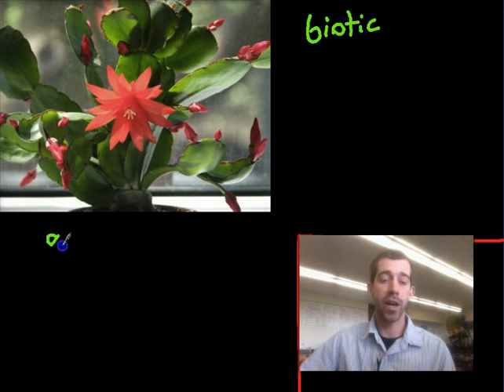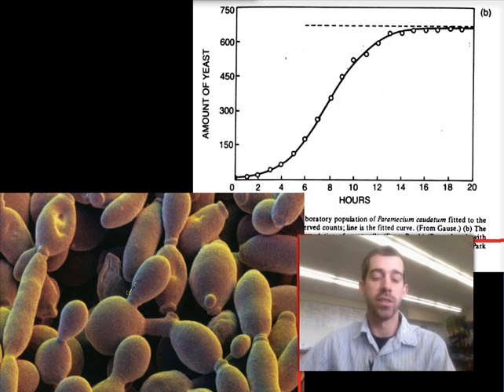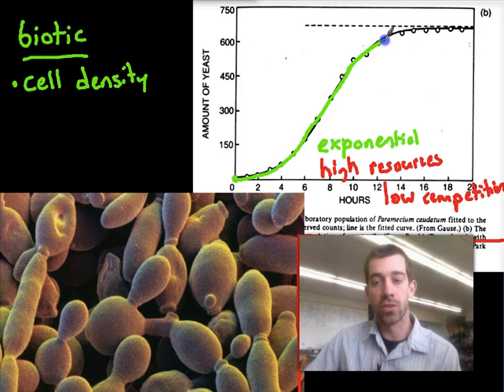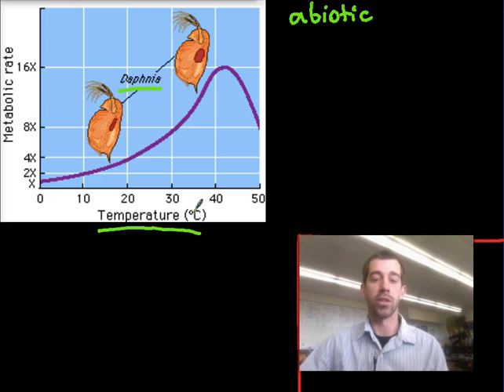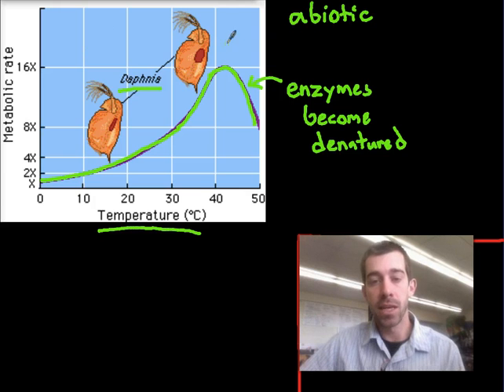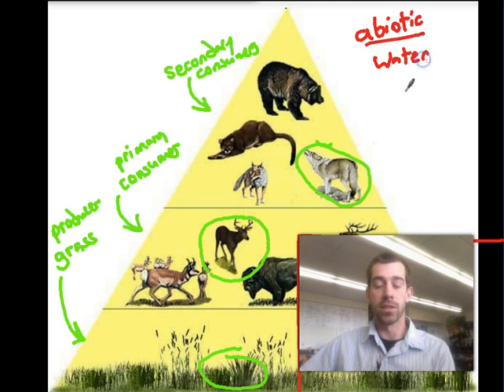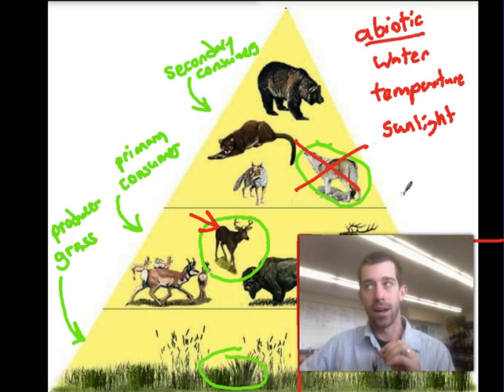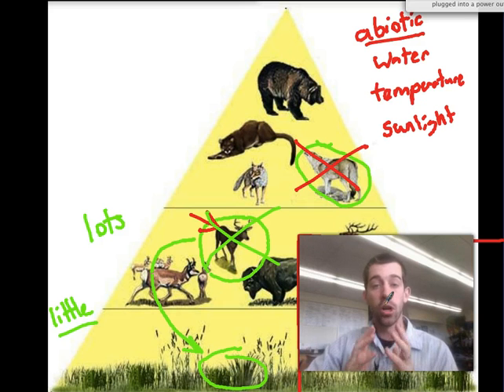Video 2 D 1,2 Biotic and Abiotic Factors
Some examples of how biotic and abiotic factors effect the lives of organisms, cells, and ecosystems for my AP Biology class.